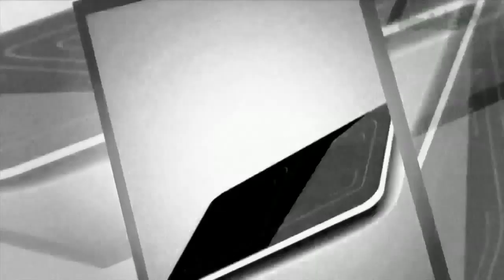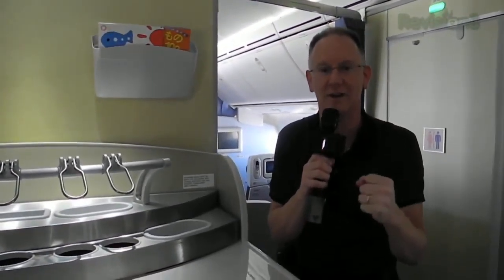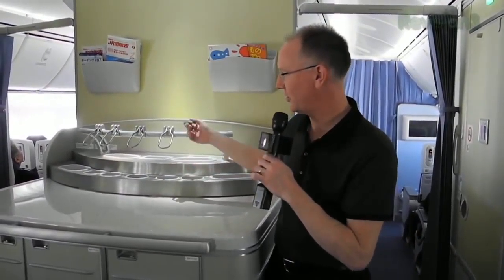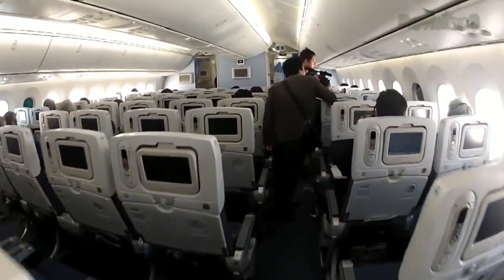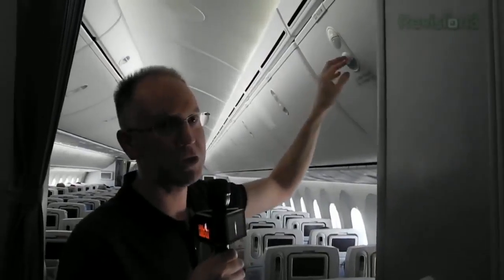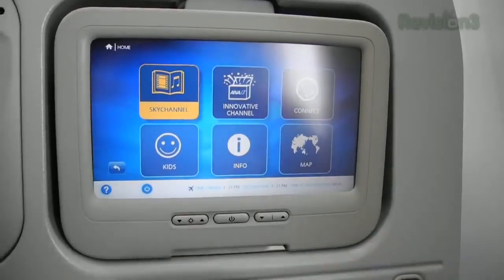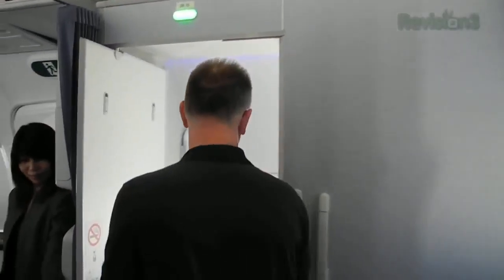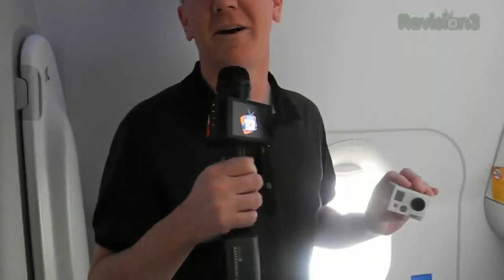Geek Beat Archives Flying in the Boeing 787 Dreamliner